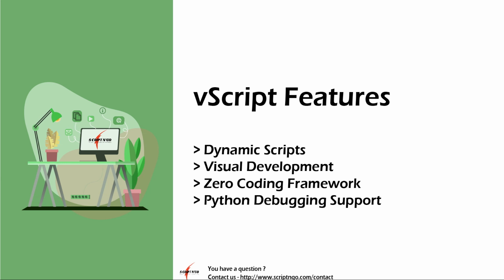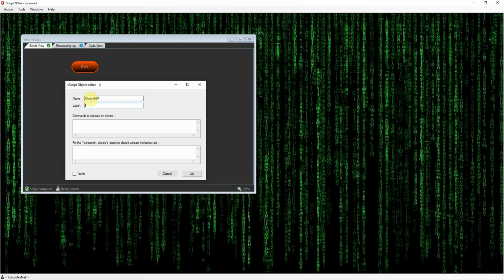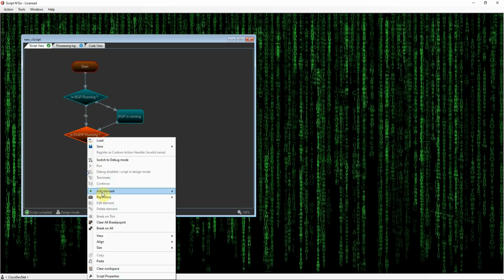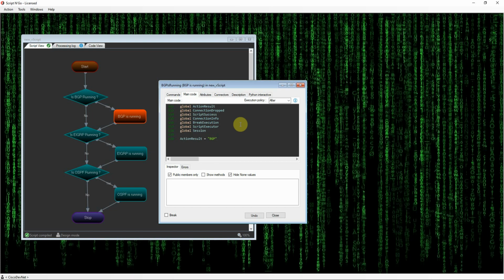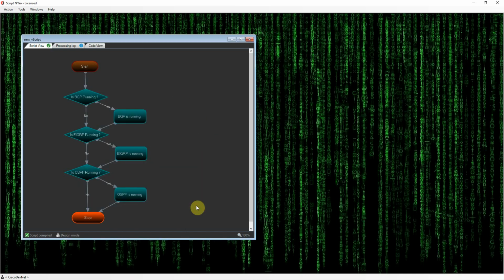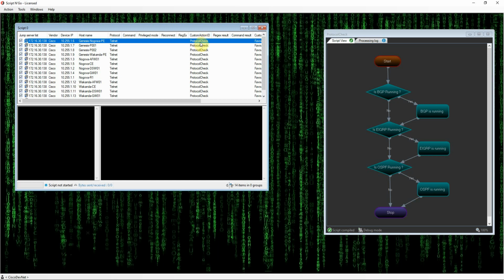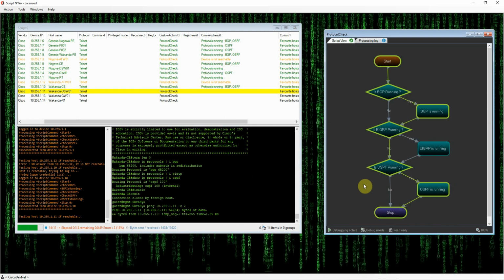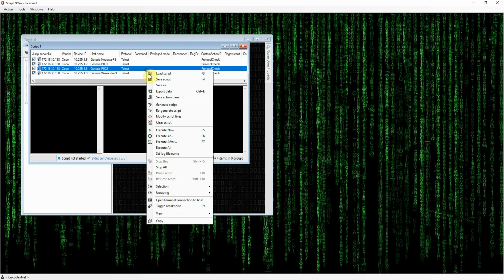SNG VisualScripting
Script N'Go (SNG) is an Enterprise grade Network Automation Tool and Python Scripting Platform designed to mass configure thousands of devices.

► ► ► Script N'Go is free for private, non-commercial, non-business use!

Overview:

Script N'Go is a lightweight, scriptable, programmable and extensible .NET based network configuration desktop application designed to mass-configure networking devices, such as Cisco or Juniper routers and switches and supports SSH / Telnet connections over multiple jump servers.

Philosophy is simple: the less is sometimes more. Why?

- Because you won’t need to learn any proprietary scripting languages. Script N'Go fully supports Python scripting and script debugging for Visual Scripts and standard Python script files.

- Because you won’t need to integrate a dozen of different open-source platforms. Although many of them are considered “industry standard”, the more external platforms are involved in a deployment, the more difficult is to maintain integrity, independence and reliability. A pure Python script is what it is. Combined with CLI commands it is easy to understand and it does not depend on any other 3rd part software.

- Because Script N'Go is lightweight. Due to its small footprint, Script N'Go does not require a dedicated administrator performing gardening tasks to maintain a complex environment. Yet it is very effective in most day-by-day activities what network operators and administrators usually perform.

Available on Windows platforms supporting the .NET 4.5 framework.